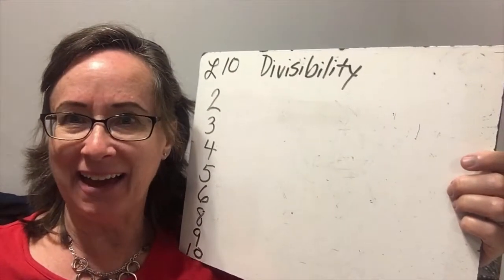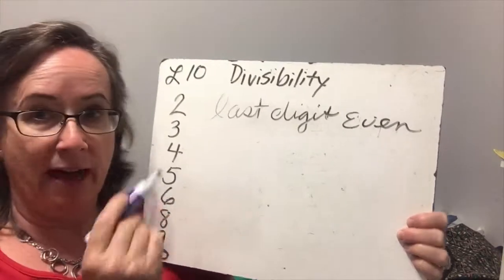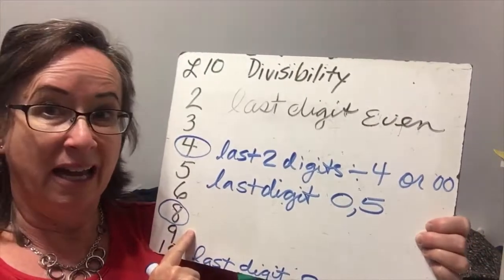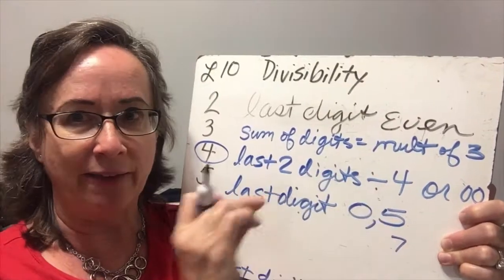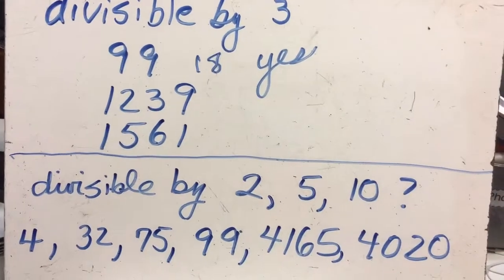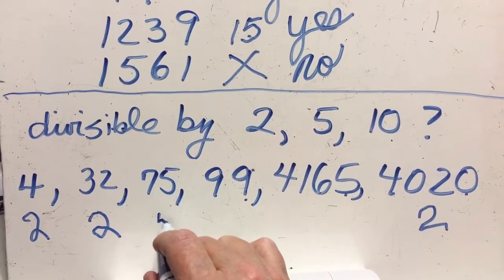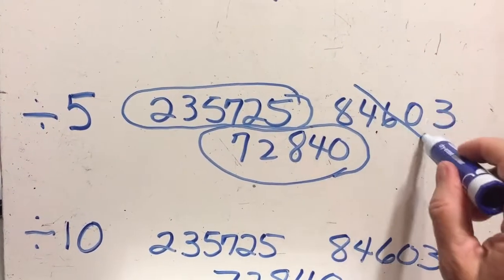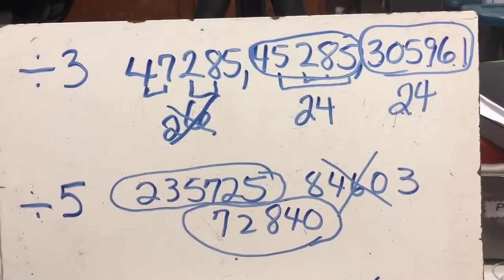Saxon blue book algebra half lesson 10 divisibility rules